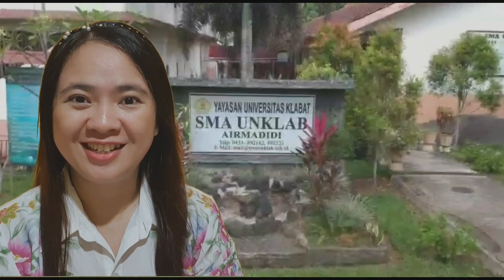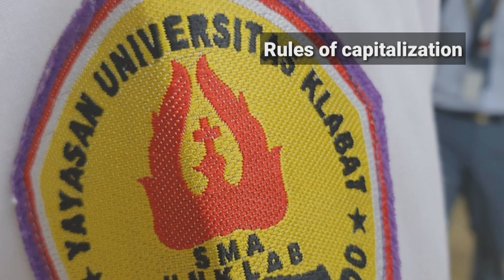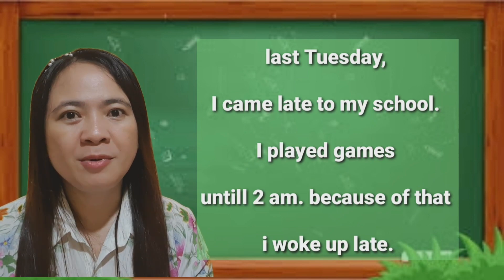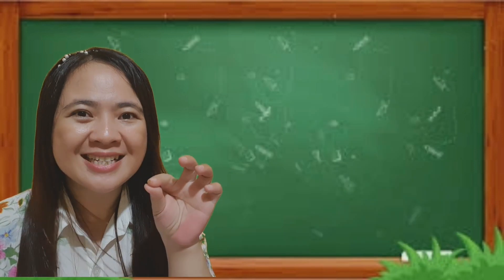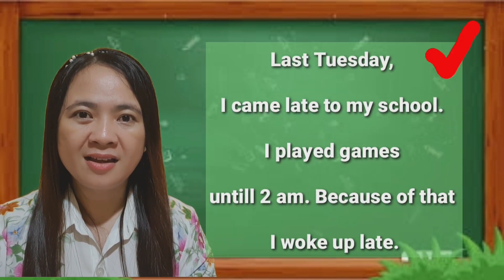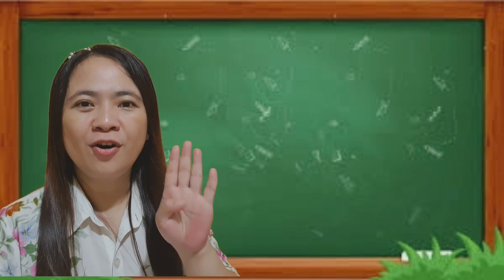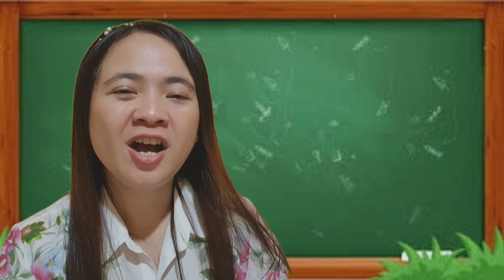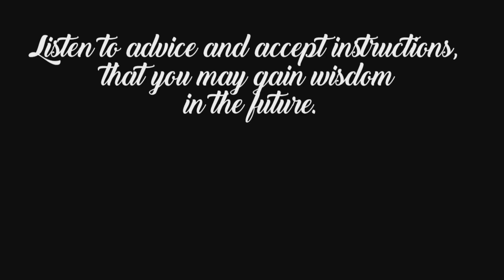Guru Online Erlangga 2020 || CAPITALIZATION_Improve Your Writing || HestySaroinsong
When I checked my students short essay on the google classroom, I found there were some errors in capitalization.  So, I try to conclude the error here.

Capitalization or Writing in Capital Letters help the reader to know the beginning of a sentence, to show important words in a title, and to give a signal on the proper names and official title.

Some of the basic rules of capitalization can be seen clearly in this video.

Hope this video help you to improve your writing.

How I teach my students via Online...
Source:  Penerbit Erlangga Pathway to English Grade X, Page 158